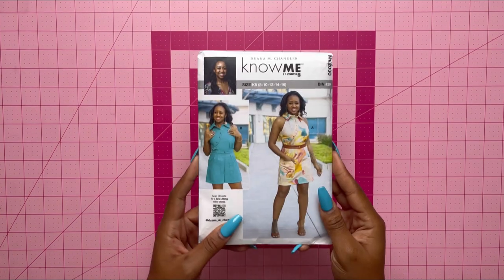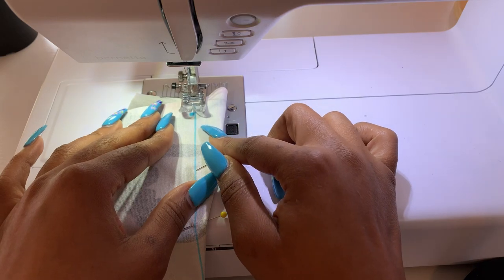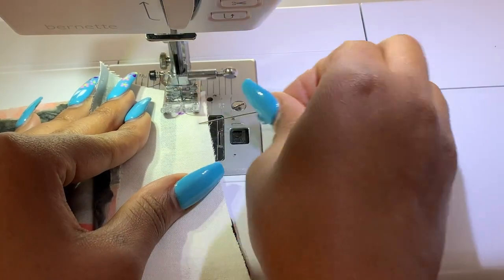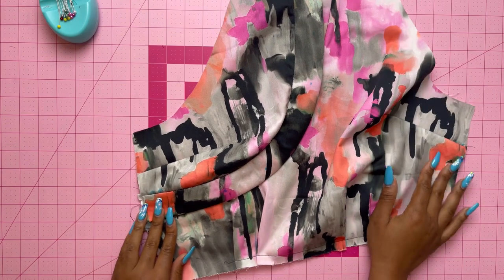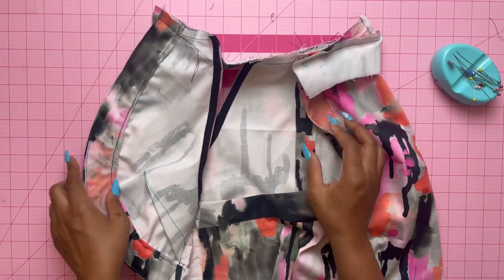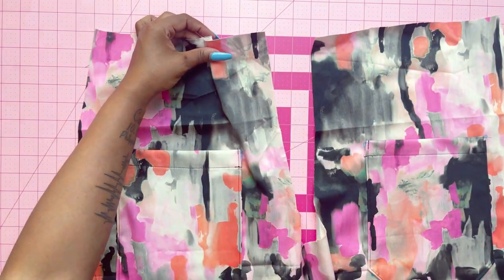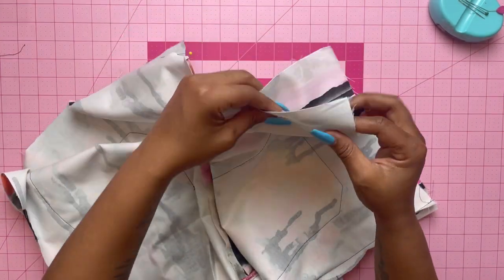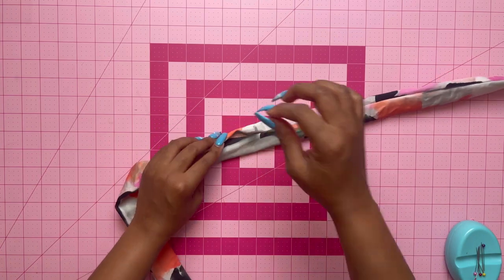SEW ALONG WITH DUANA X KNOW ME ME2030: VIEW B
Sew Along to the new Know Me ME2030 View B with Duana (@duana_m_chandler) in this step-by-step video. This Misses' pattern is a sleeveless mini dress and romper with curved placket detail has collar, invisible side seam zipper, bodice and waist pleats, and large patch pockets. Placket and belt have snap closures. Shop Know Me ME2030 below.